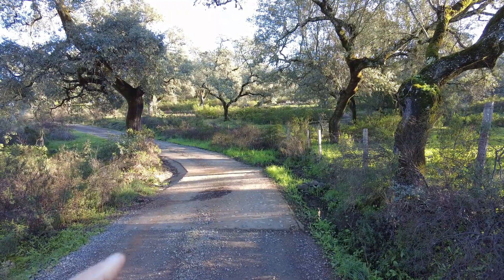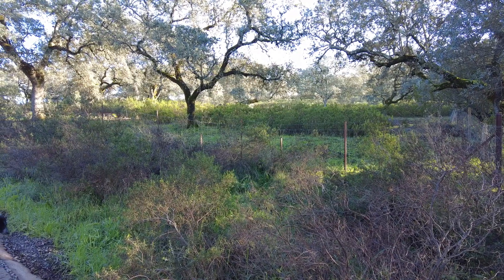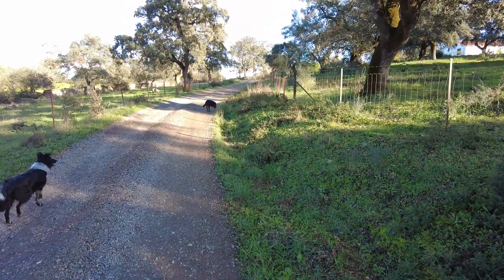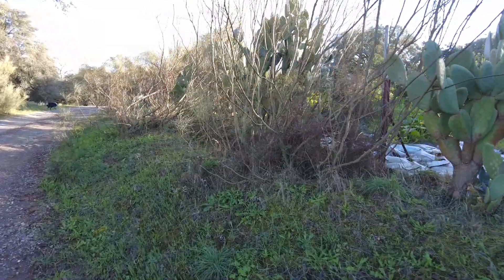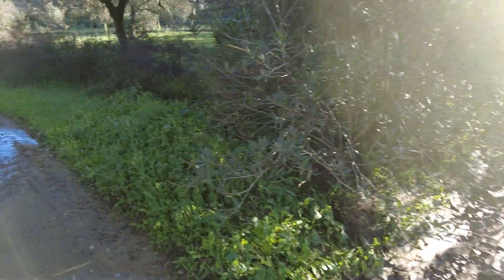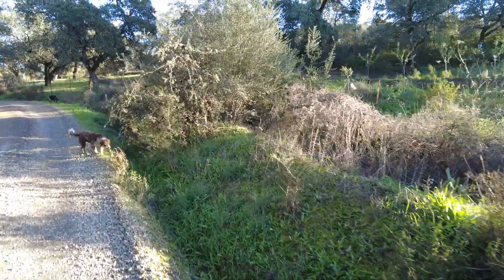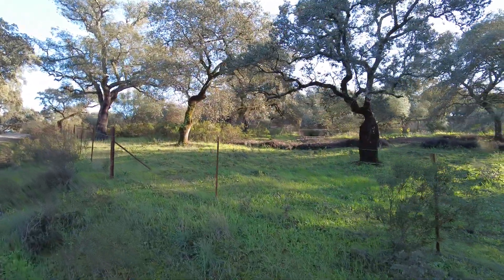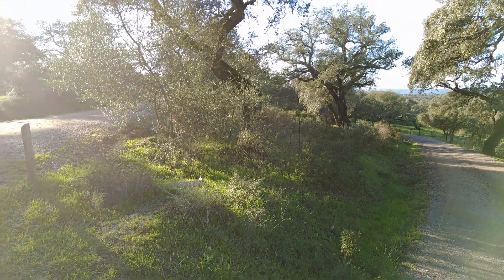Walking along the lower border, the Northern border fence line.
Clay soil tends to retain water due to its small particle size, causing slower drainage. Sporadic seepage points might occur due to variations in soil compaction, natural shifts in the clay layers, or differences in underlying geology affecting water movement. The differences between spots could be due to subtle variations in soil composition or compaction, impacting water movement. Water can travel considerable distances through clay, especially if there's a water source nearby or if the soil has layers that allow for lateral movement. Investigating the specific characteristics of each seepage point could shed light on why they differ.

El suelo arcilloso tiende a retener agua debido a su pequeño tamaño de partícula, provocando un drenaje más lento.  Pueden ocurrir puntos de filtración esporádicos debido a variaciones en la compactación del suelo, cambios naturales en las capas de arcilla o diferencias en la geología subyacente que afectan el movimiento del agua.  Las diferencias entre puntos podrían deberse a variaciones sutiles en la composición o compactación del suelo, lo que afecta el movimiento del agua.  El agua puede viajar distancias considerables a través de la arcilla, especialmente si hay una fuente de agua cerca o si el suelo tiene capas que permiten el movimiento lateral.  Investigar las características específicas de cada punto de filtración podría arrojar luz sobre por qué difieren.